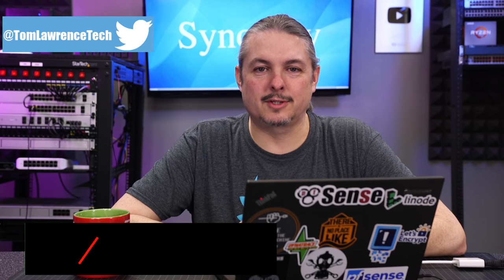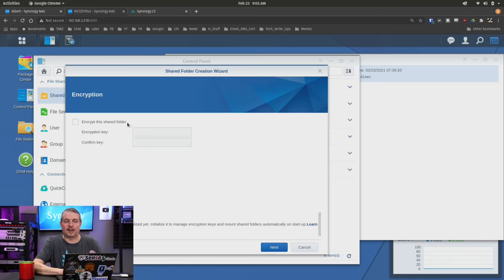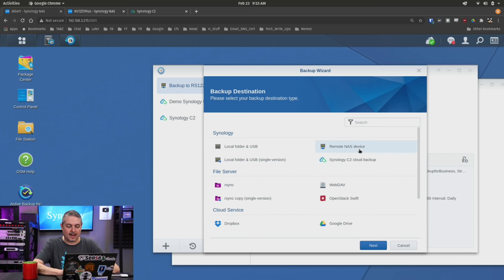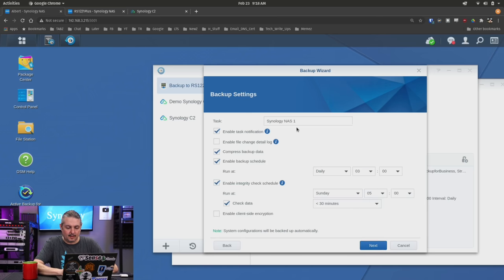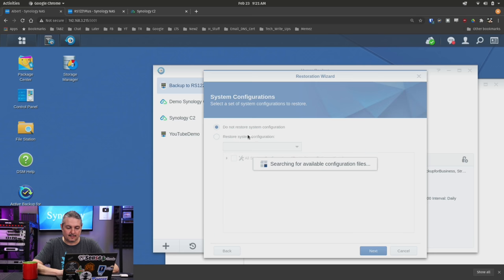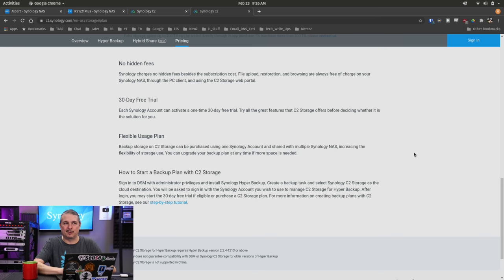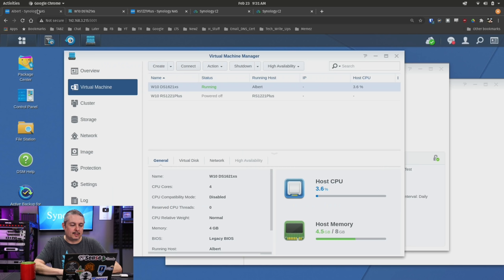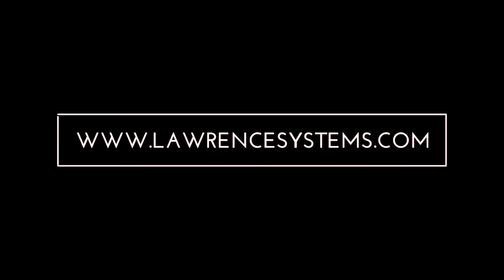Synology Hyper Backup to Synology and to C2 Cloud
⏱️ Timestamps ⏱️
0:00 Synology Hyperbackup
2:00 Creating a Hyperbackup Vualt Destination
4:15 Creating a Hyperbackup Task
11:50 Restoring Synology Hyperbackups
14:16 Synology C2 Cloud Backup